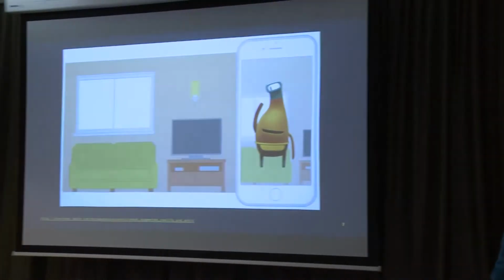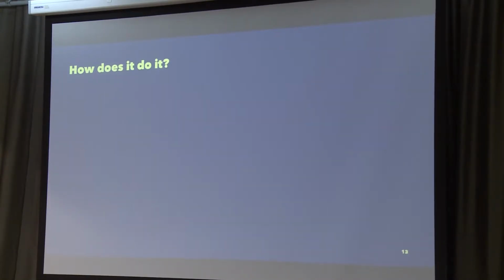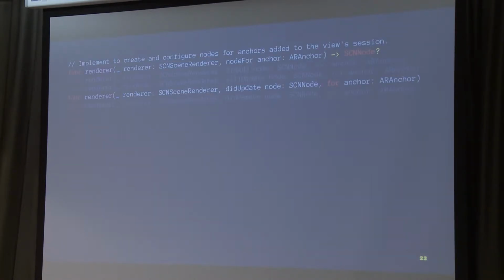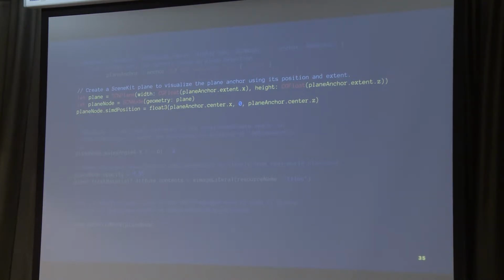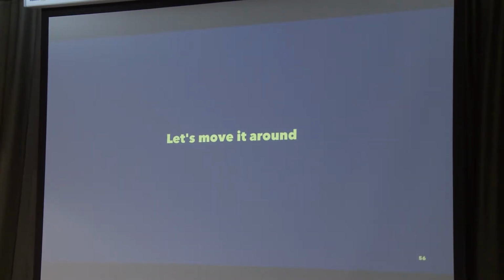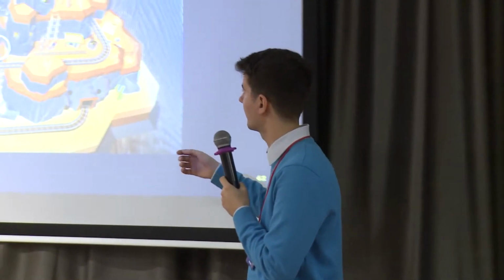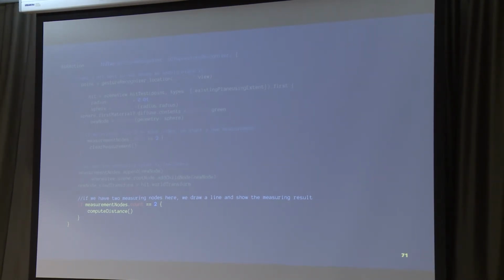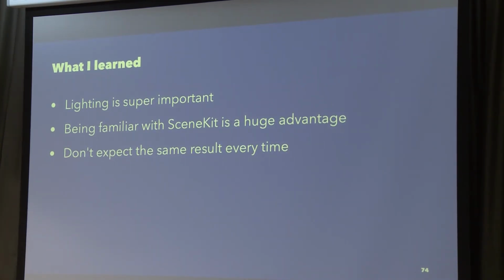Enhance your world with ARKit. UA Mobile 2017.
Marius Constantinescu. iOS Developer at Greener Pastures, Denmark.